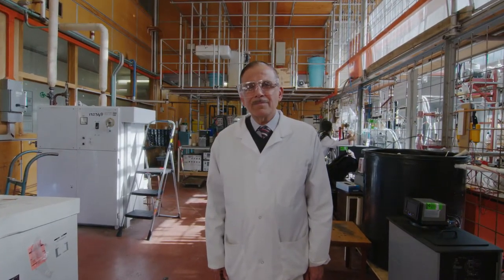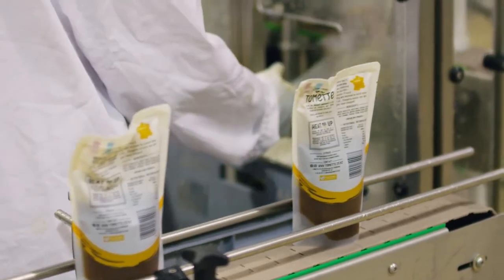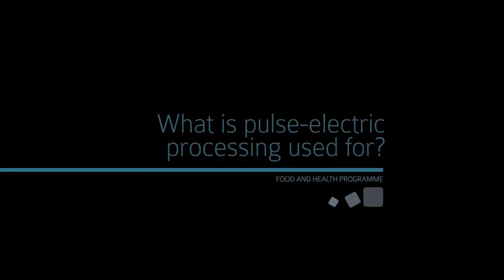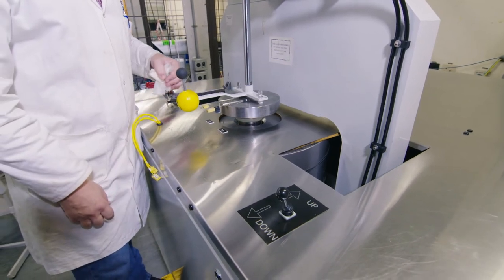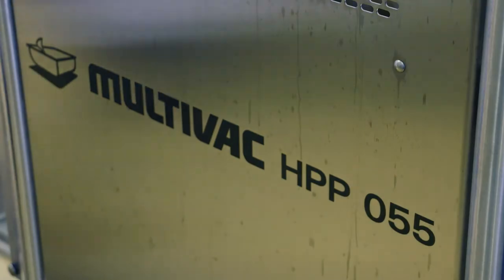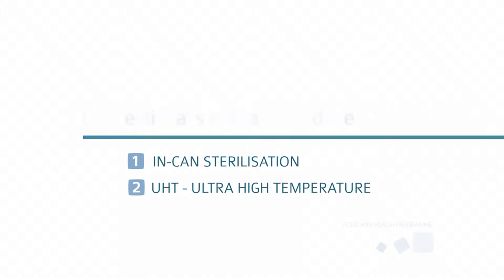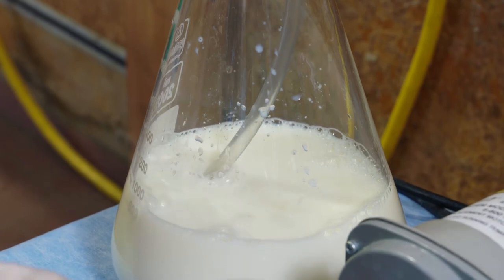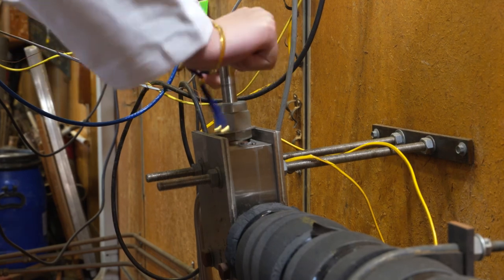Professor Mohammed Farid from the Faculty of Engineering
Professor Mohammed Farid provides an overview of novel food processing technology.